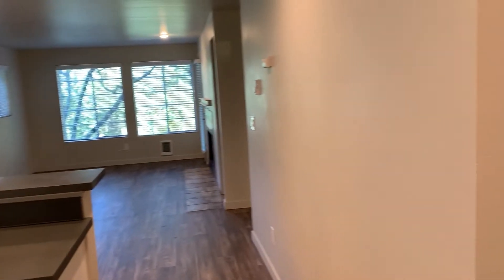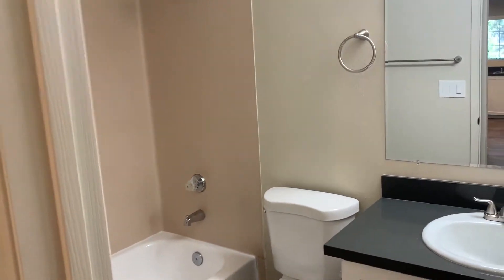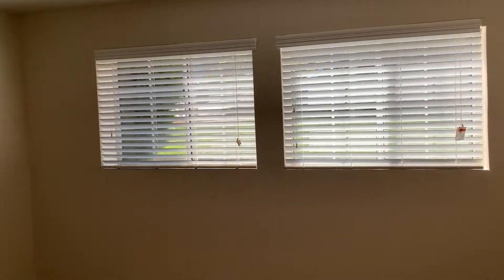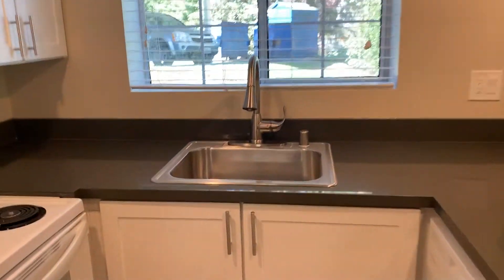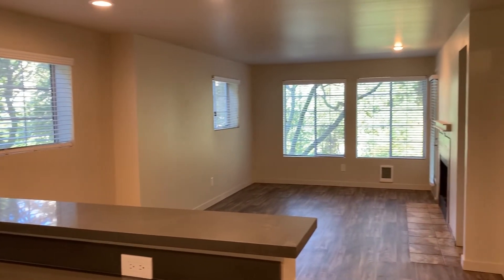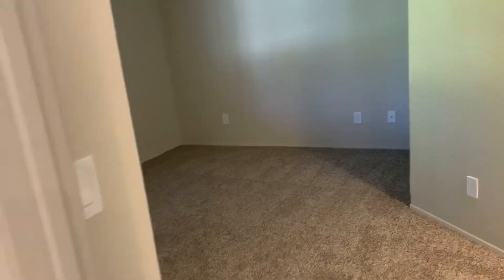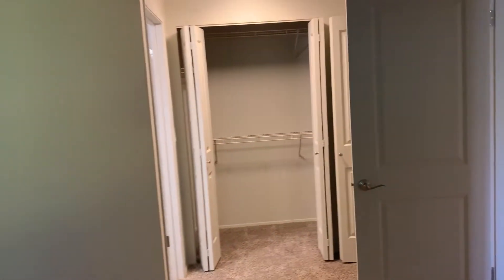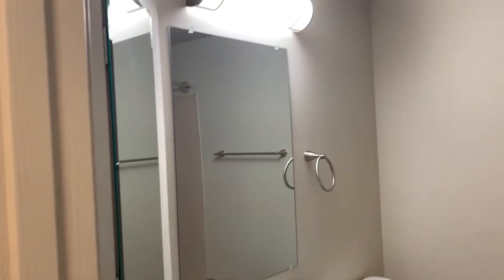Edmonds Gateway - 2 Bedroom Apartment Tour